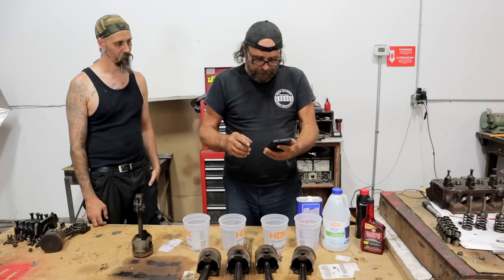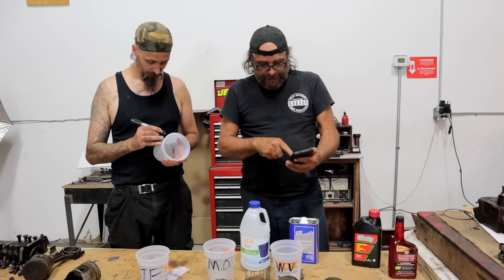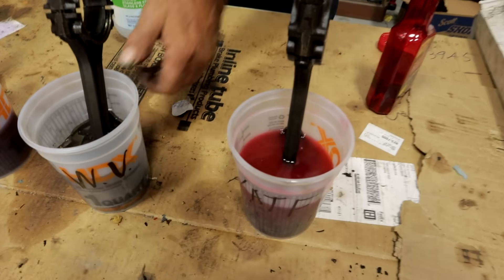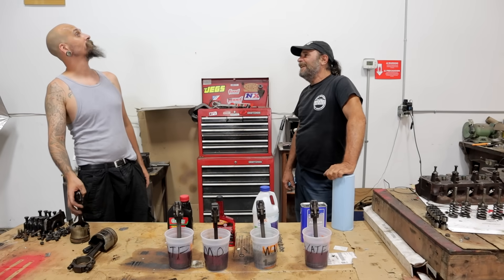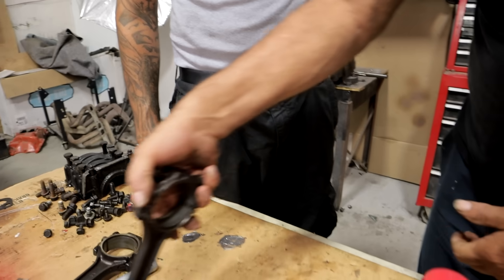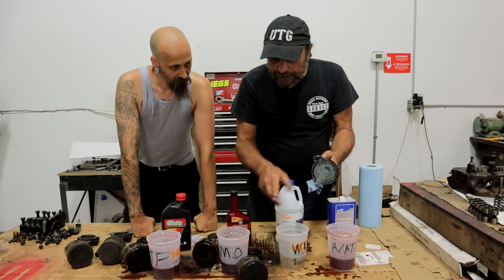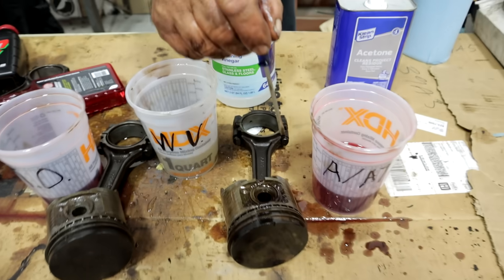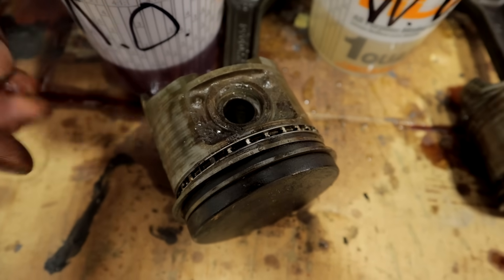Best Fix For A Stuck Engine - Viewers Choice. Marvel Mystery Oil, vs ATF, vs Acetone, vs Vinegar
We took four rust seized pistons and gave them a 24 hour soak in solutions chosen by our viewers to see which one would give us the best chance of saving a stuck engine.
Automatic Trans Fluid, Marvel Mystery, White Vinegar and an ATF/Acetone mix.
In the end, only one stood out as a clear winner.